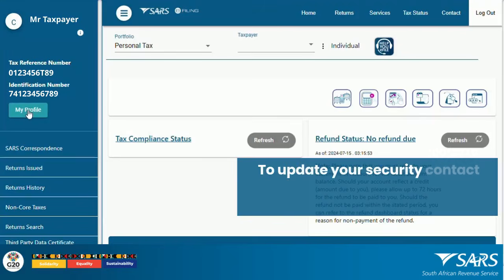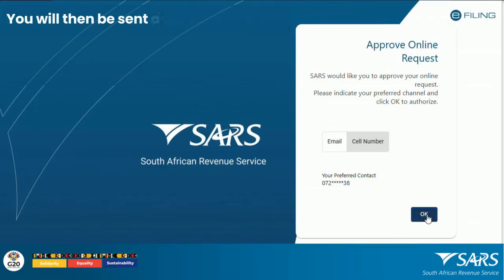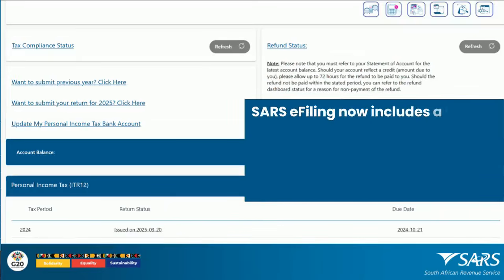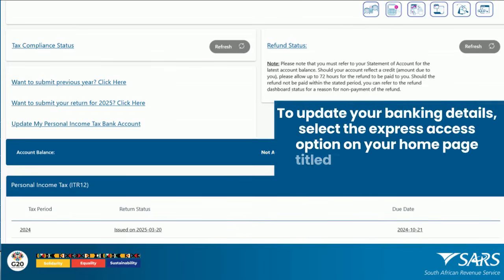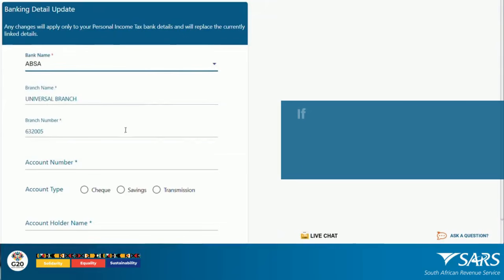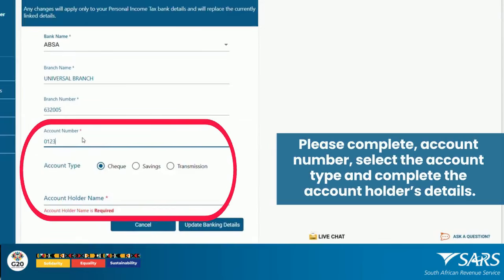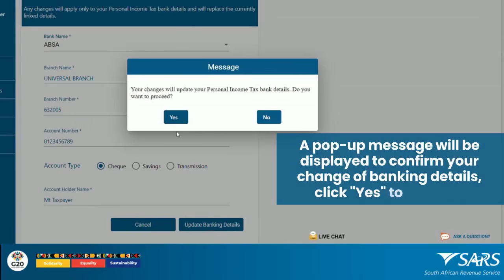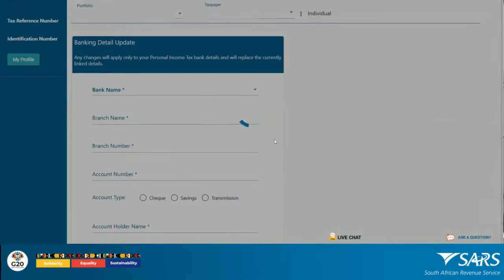How to Update your Banking Details on eFiling using Express Access